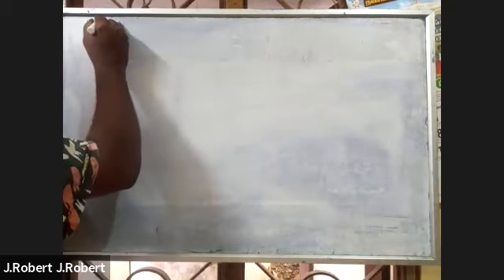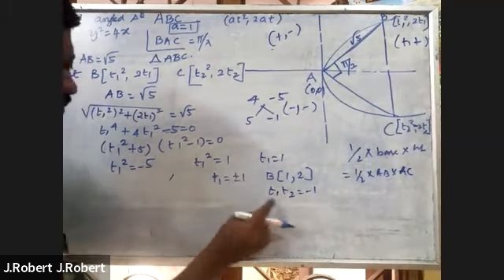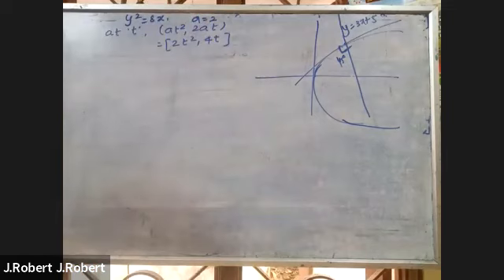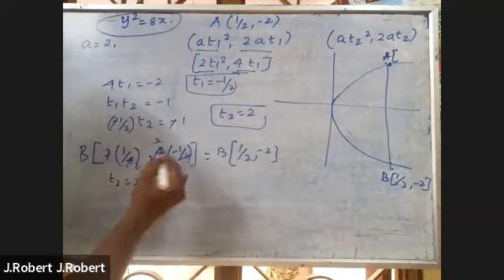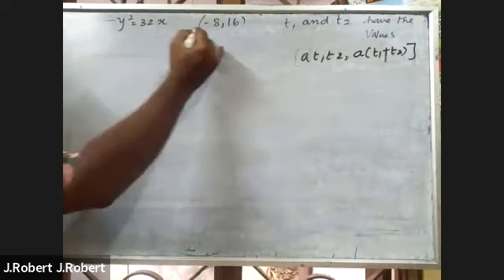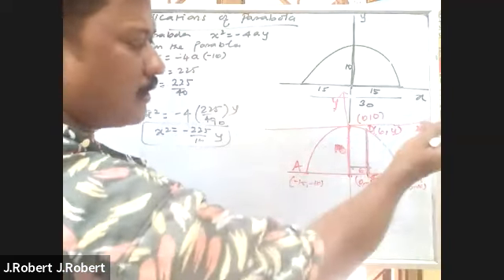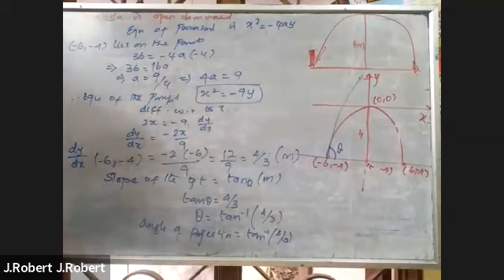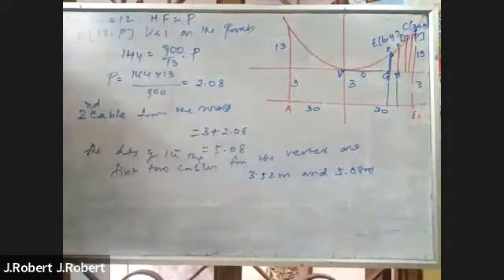Applications of Parabola